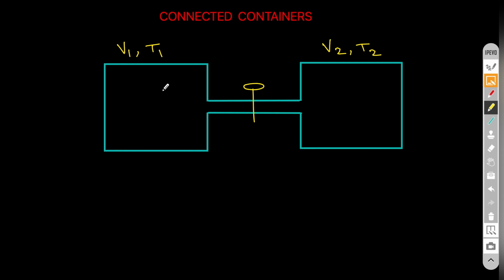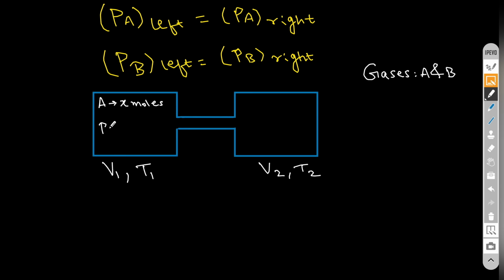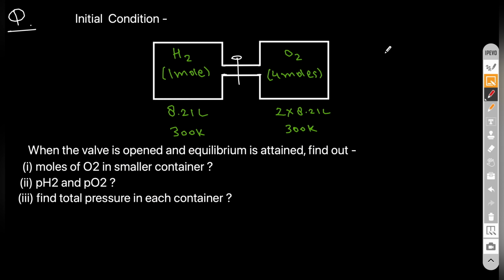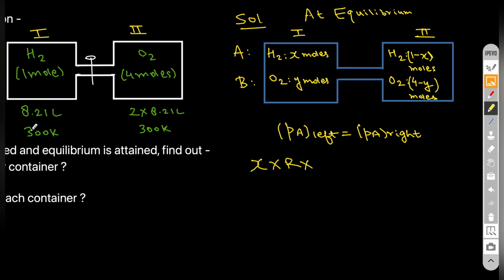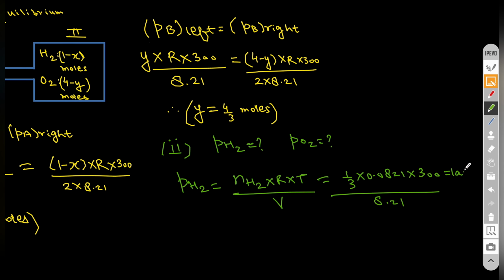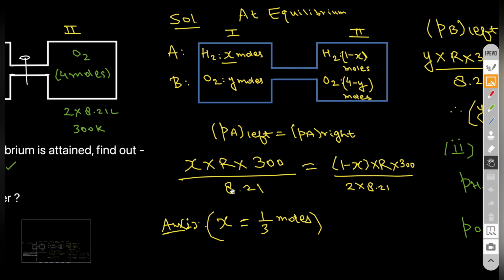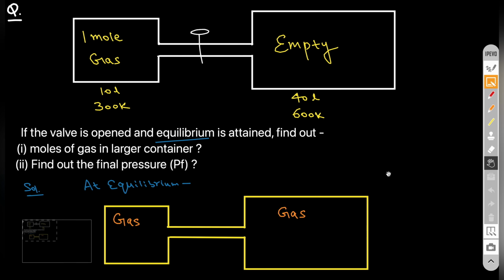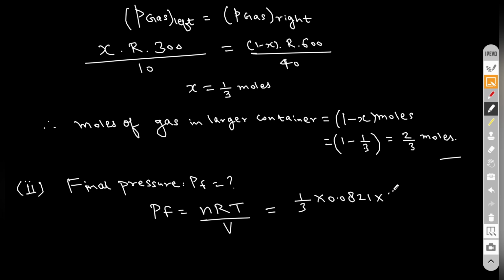CONNECTED CONTAINERS | P-3| GASEOUS STATE ! PROBLEMS RELATED WITH CONTAINERS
Kya hi description likhu ??
Ek video pr bhi achi reach aa jaye aur subscribers gain ho jaye, kaafi hoga !